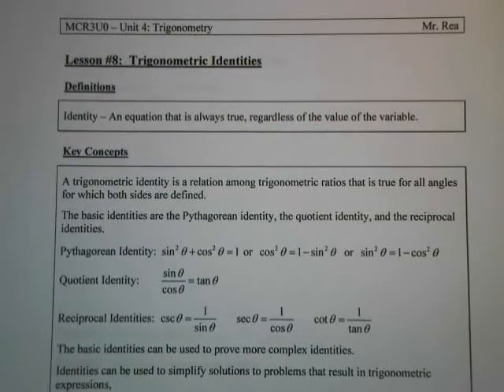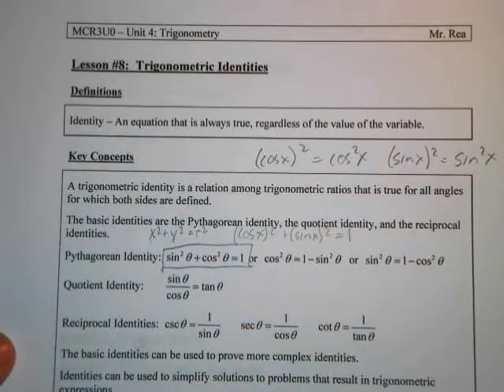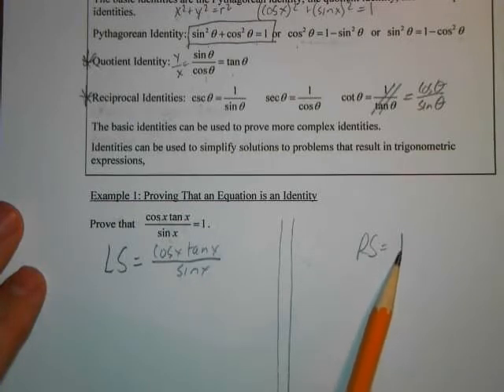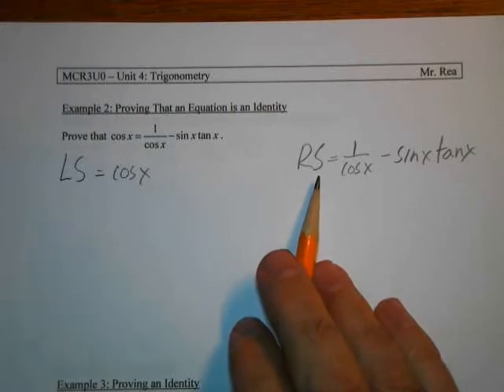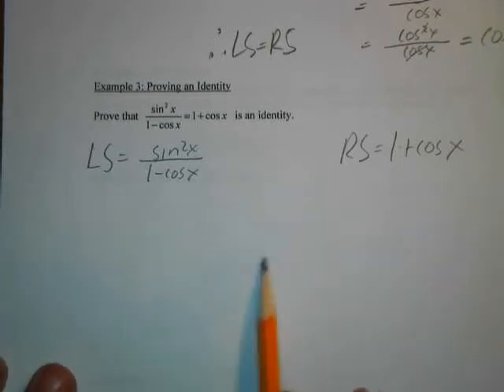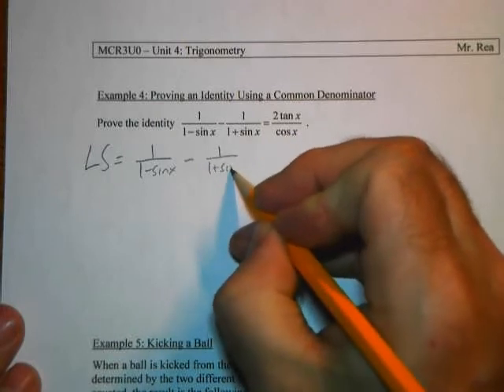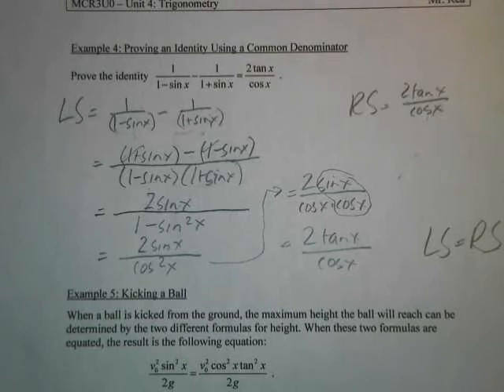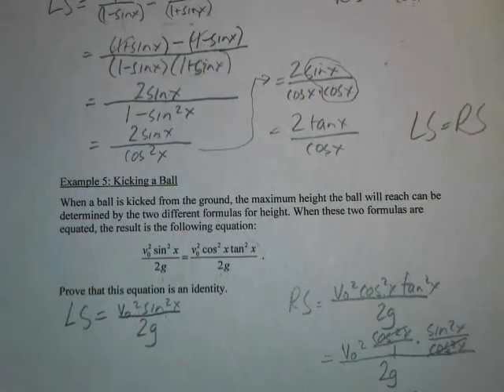MCR3U - Trigonometric Identities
Learn about what trigonometric identities are, and the tools and strategies used to prove these identities.